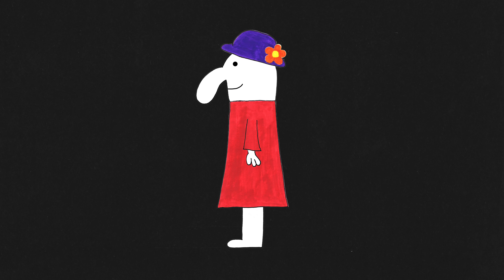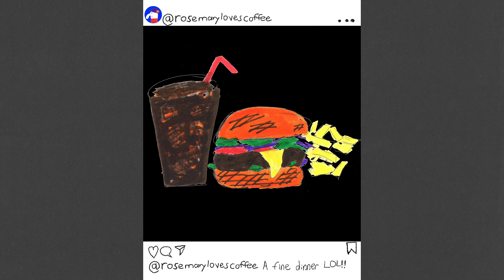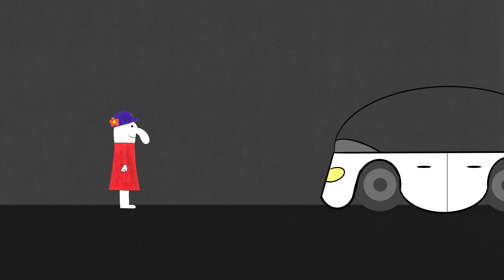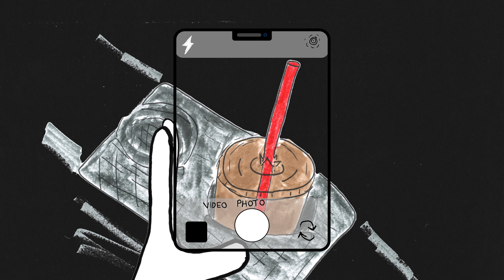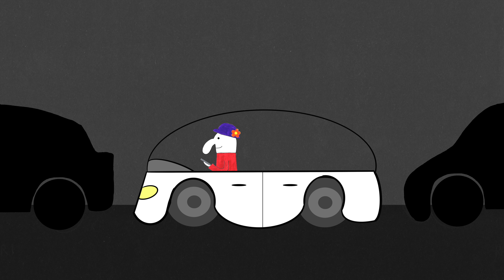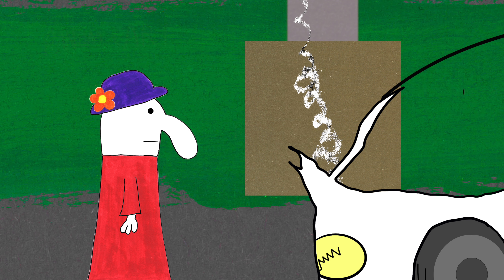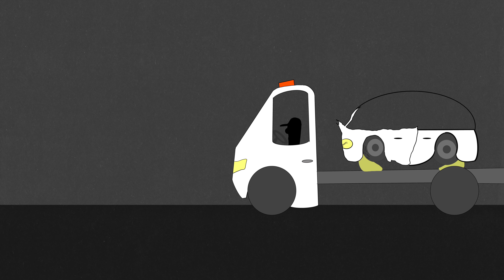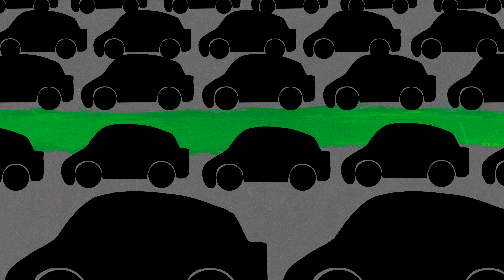Rosemary's Cellphone (short film)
Rosemary has to learn a hard lesson about what a self driving car really is.